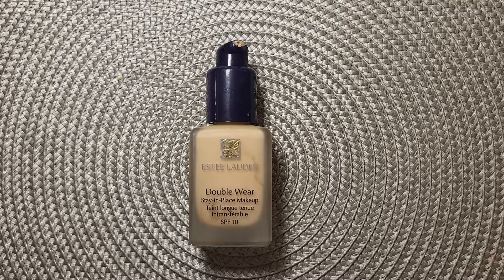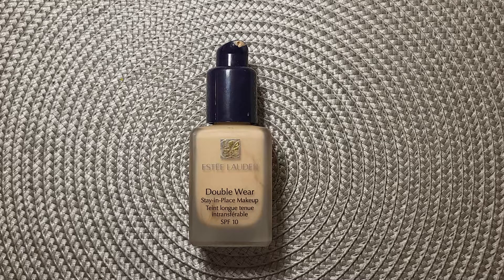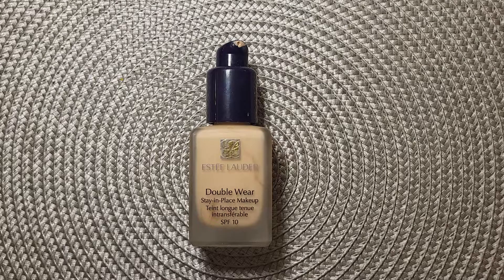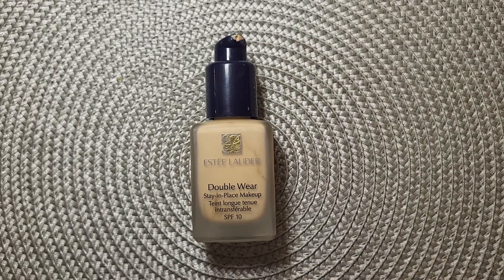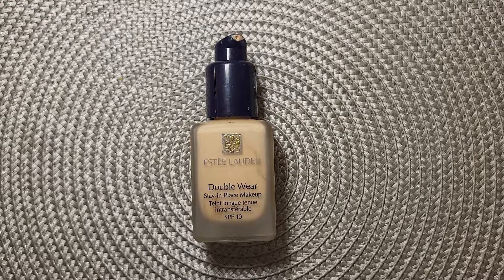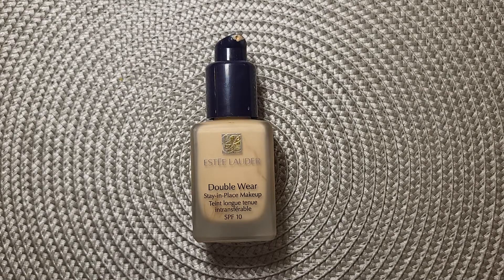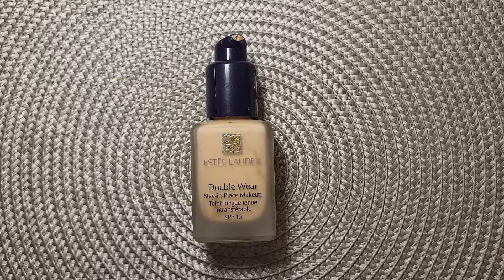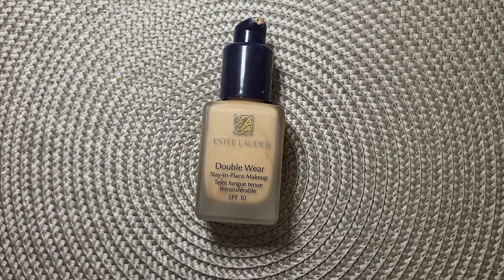ESTEE LAUDER DOUBLE WEAR FOUNDATION REVIEW - IS IT WORTH THE HYPE?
Estee Lauder Double Wear Foundation Review

Price €42
Pump Price €6
24HR Medium Coverage